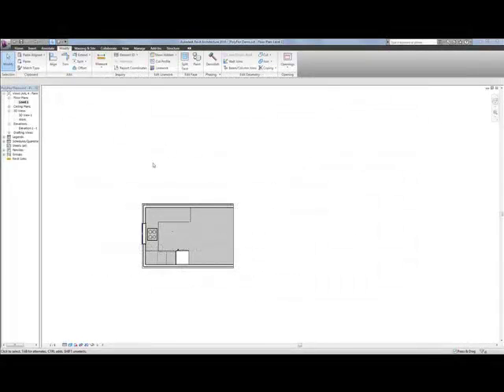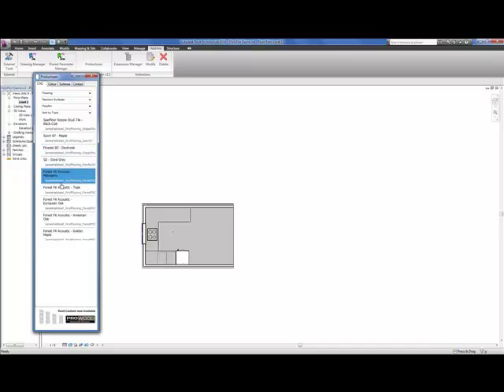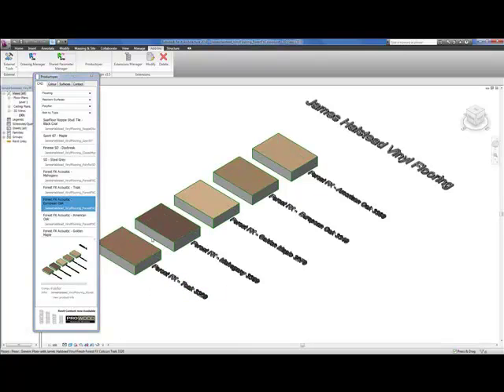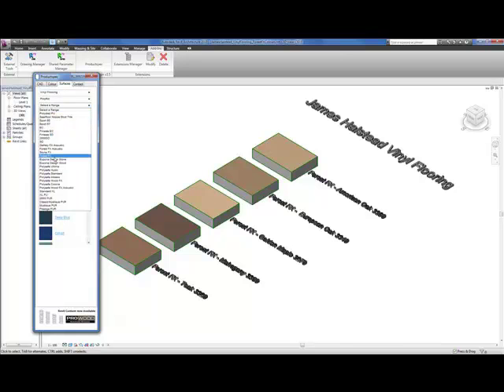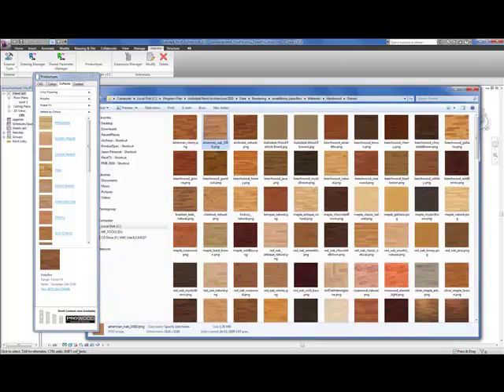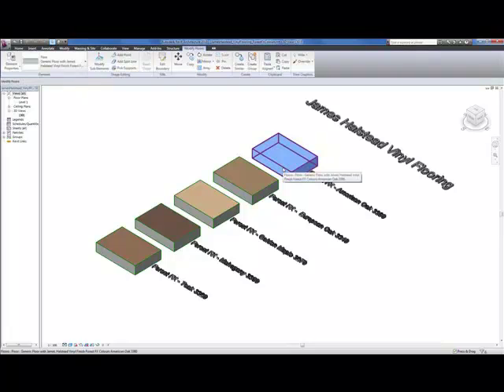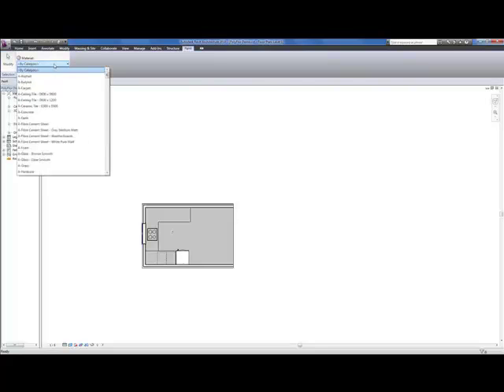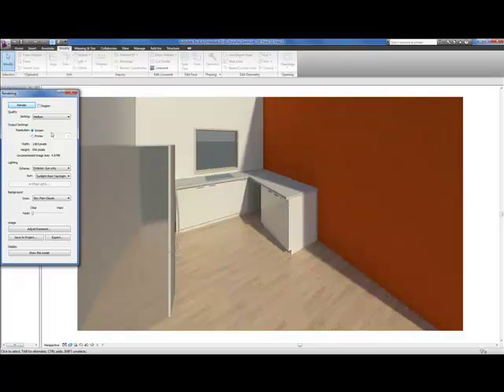Polyflor Templates for Revit BIM Projects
As a leading manufacturer of floor coverings, and directly represented in New Zealand by James Halstead Flooring. Polyflor is the first Resilient Vinyl Flooring Manufacturer in New Zealand, through Productspec to invest in REVIT format, making it quicker and easier for you to create your floor surface finishes and enhancing your designs. A wide range of colours that is continually increasing, has been created into REVIT format, across the many variety of product ranges Polyflor has to offer.